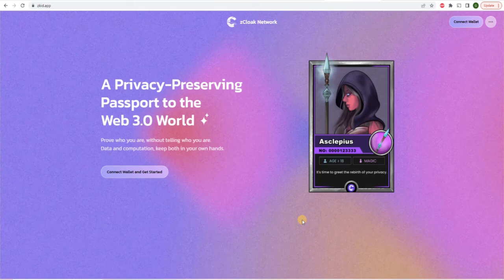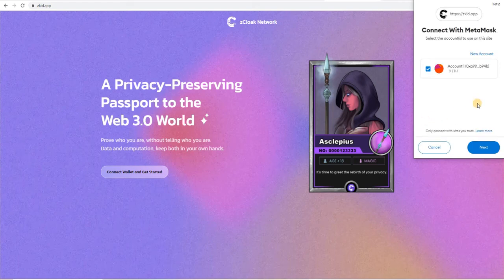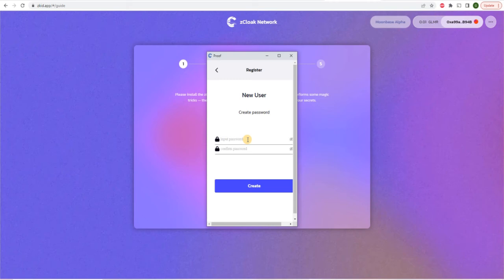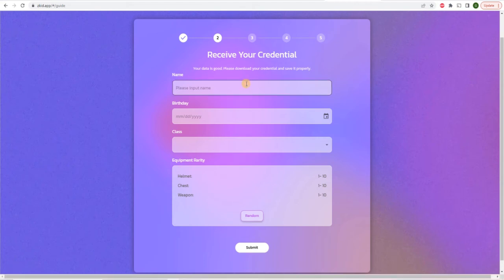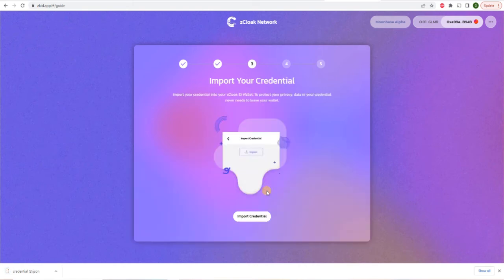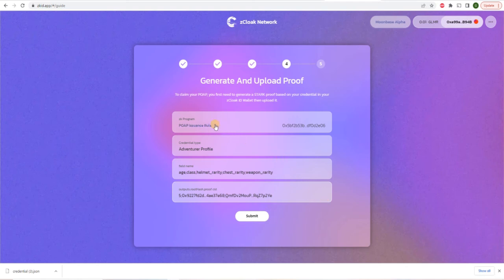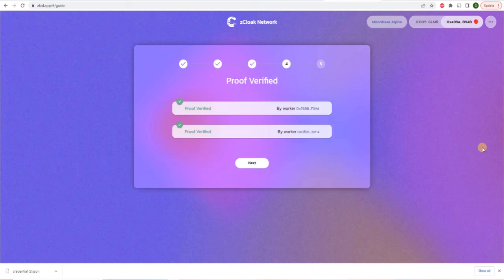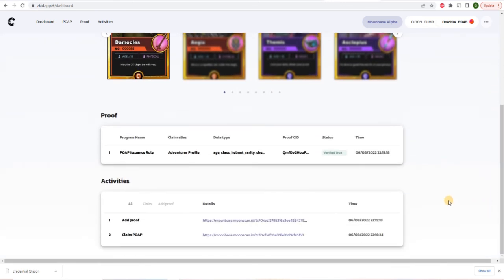zCloak ZKID Demo: Private, Verifiable Computation for User Devices